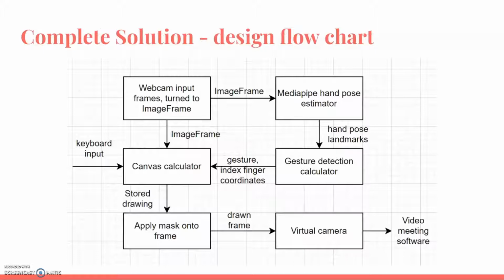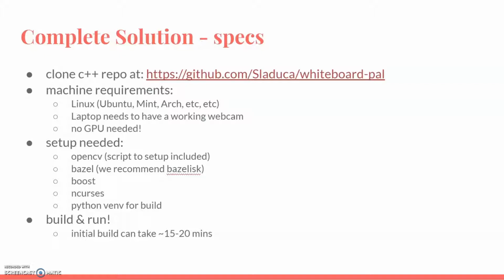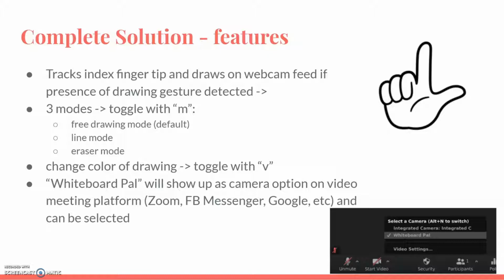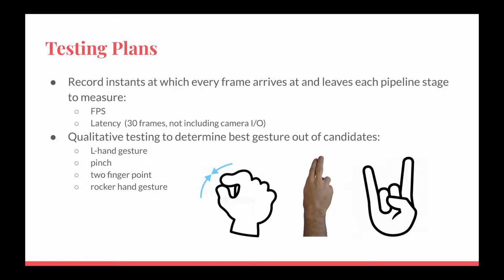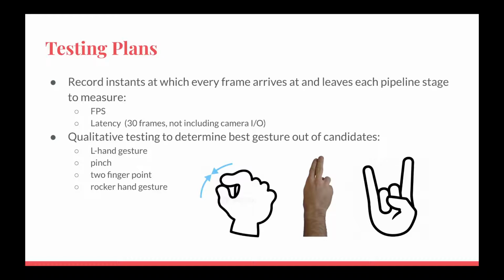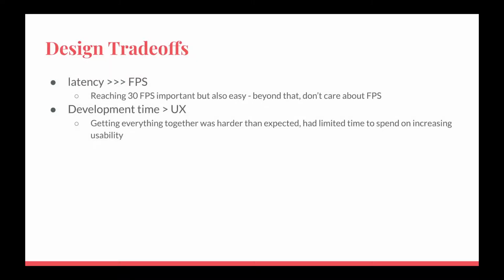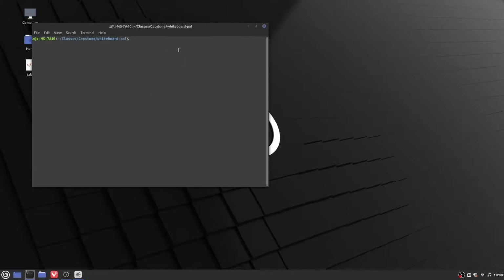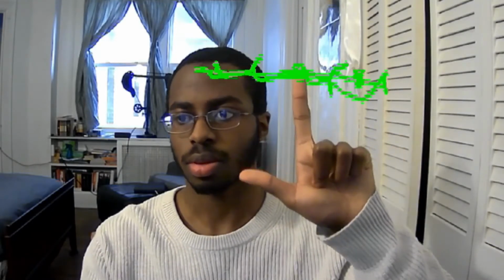CMU ECE Capstone Video: C8, Whiteboard Pal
This is our ECE capstone project, Whiteboard Pal, made for Carnegie Mellon University for the spring 2021 semester